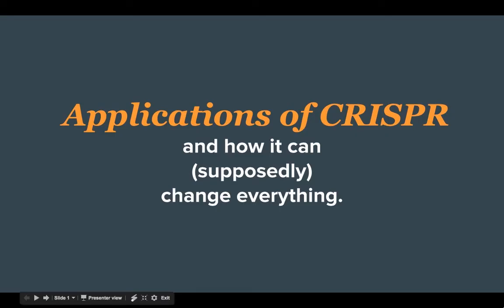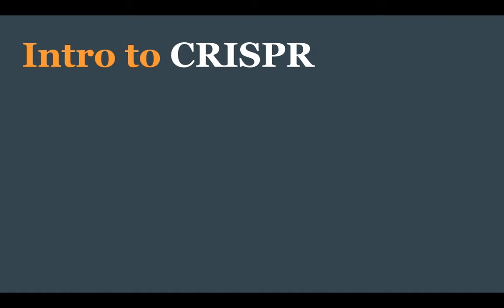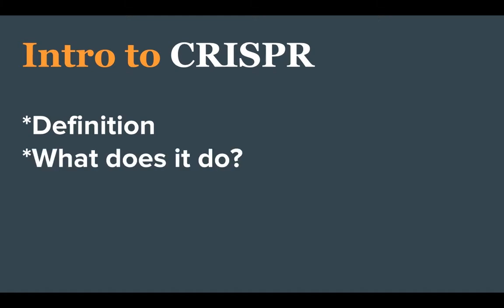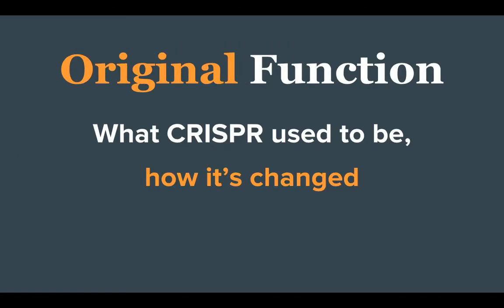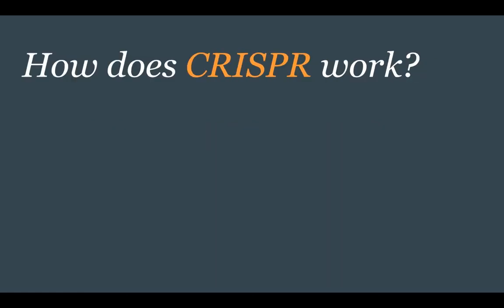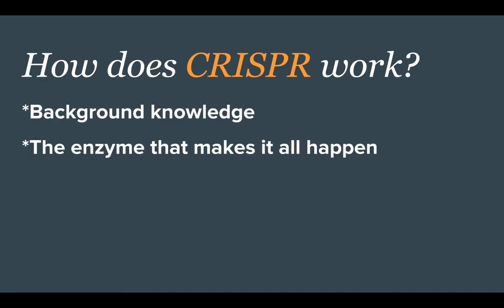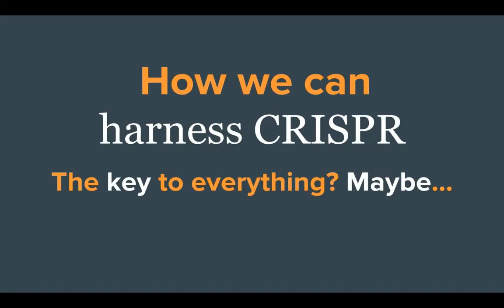Applications of CRISPR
This video outlines CRISPR, how it works, what it originated as, and where its going.